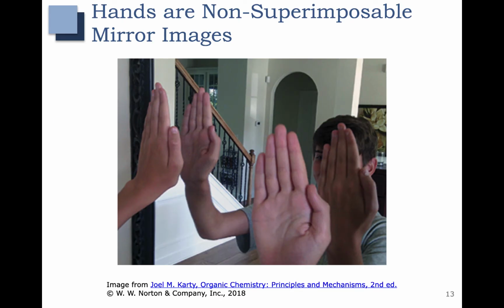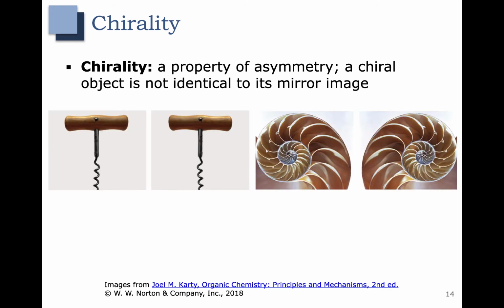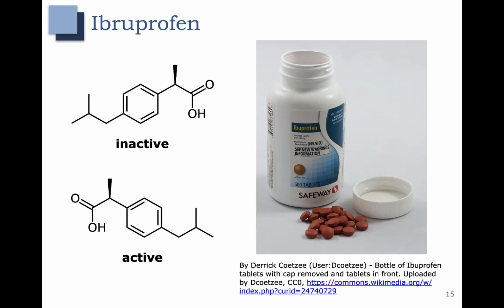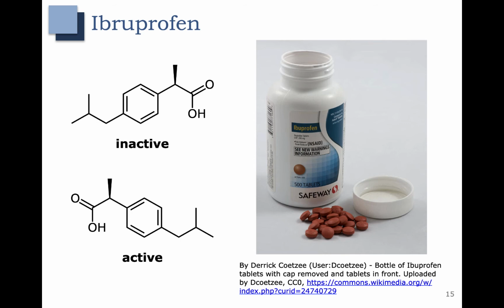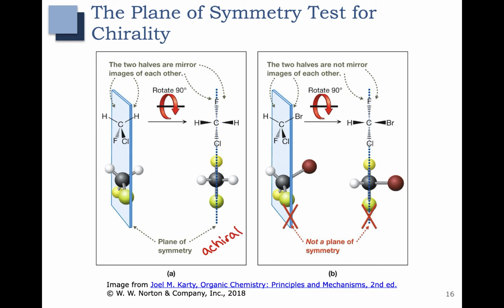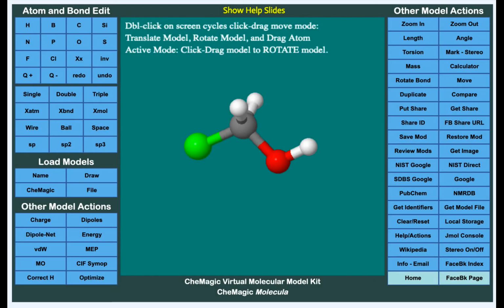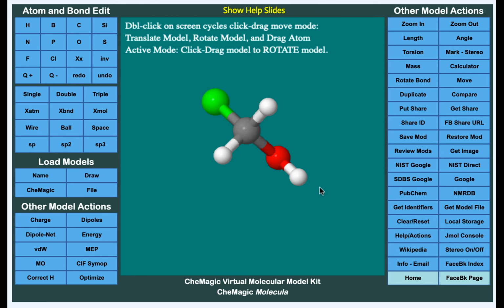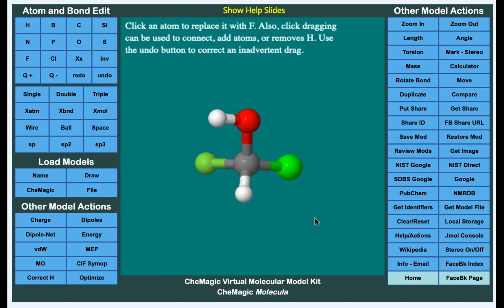Ch 5 - Part 2 - Chirality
This Chapter 5 - Part 2 video covers the concept of chirality. Topics covered in clude chirality in general, chirality applied to molecules (e.g. chiral and achiral molecules), and the plane of symmetry test for chirality.